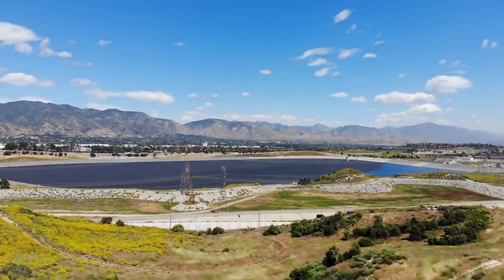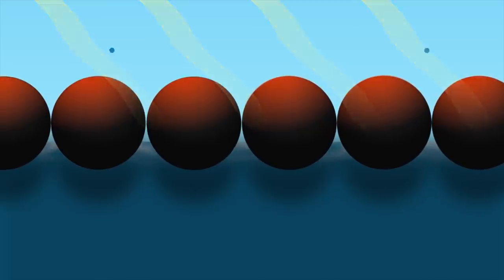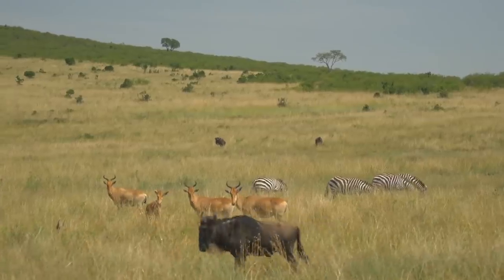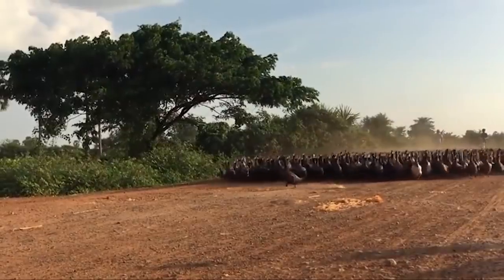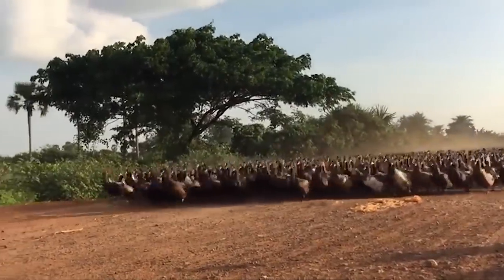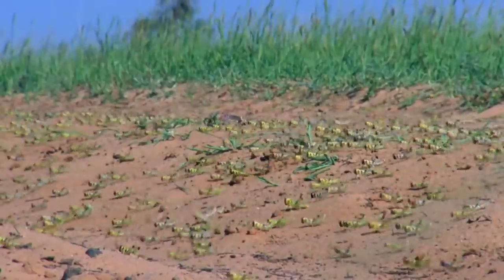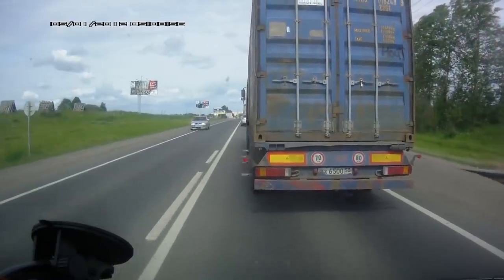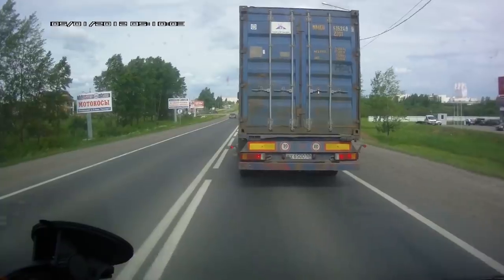That’s why China created the 100,000 ‘duck army’!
Why is China assembling a 100,000 duck army?
Sometimes to solve a pressing problem, people and even governments resort to some very unconventional methods, looking at which you might not even be able to tell right away what they’re actually trying to do.